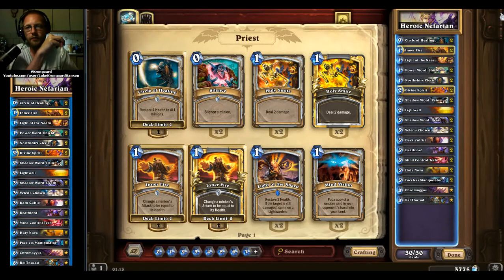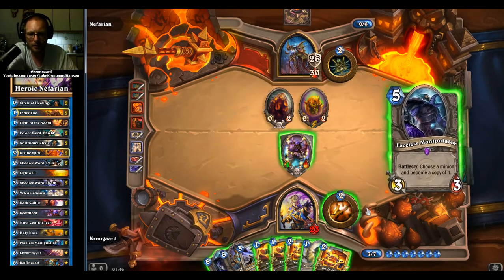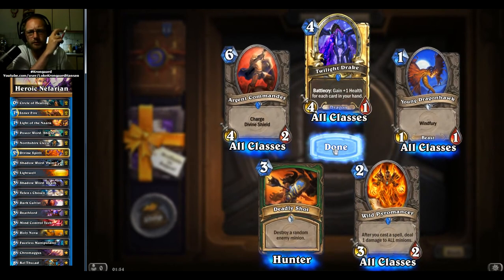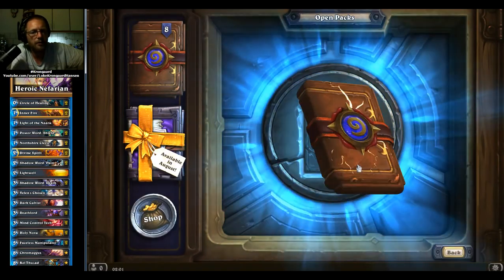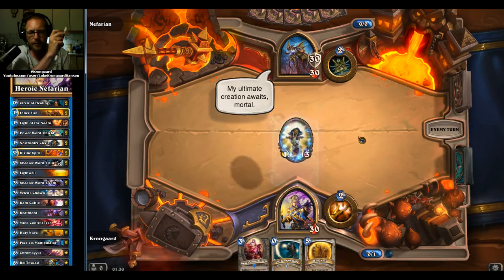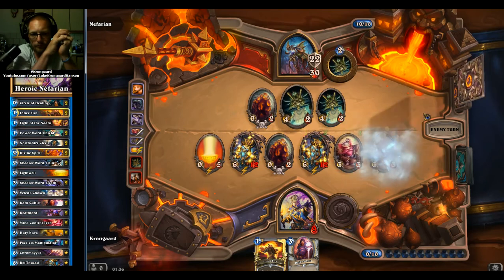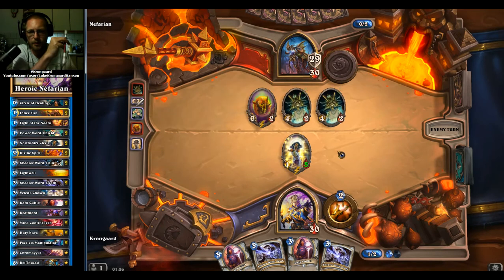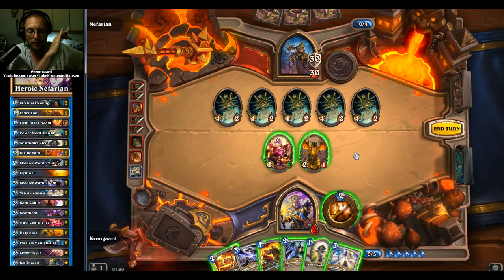Hearthstone Heroic Nefarian | 45 Card Packs, Legendary, Golden Epic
In this video I'm completing the Heroic Blackrock Mountain by defeating Nefarian. I get the new card background and celebrate with 45 card packs that include a legendary, a golden epic and several other goodies.

I really wanted to get the Heroic Blackrock Mountain completed before The Grand Tournament (TGT) was released, so that I had it completed with the cards that were available at the time it was released. I also really wanted to get my classic card collection more complete and that's why I open those card backs before TGT.

I'm starting the video out by showing the deck, then the winning battle against Nefarian with a priest OTK deck. The video continue with three x 15 card pack openings followed by all my loosing battles against Nefarian!